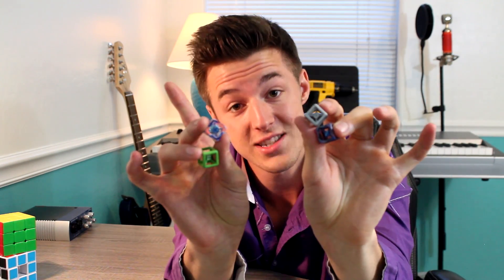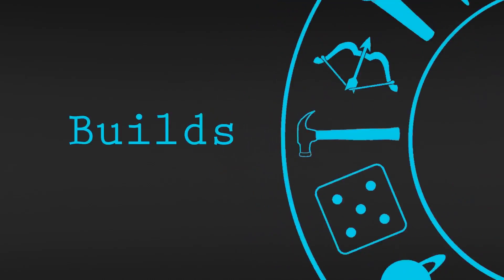What is a Tesseract??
David talks about his Tesseract Dice - but more specifically - what the heck is a Tesseract?